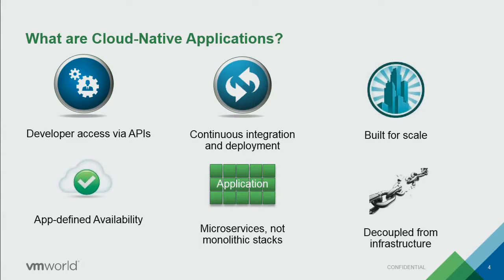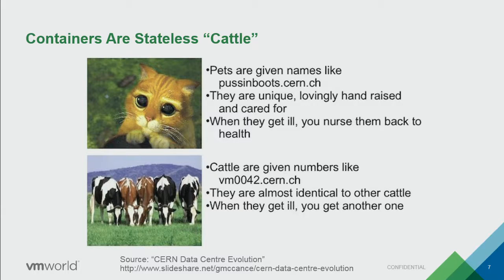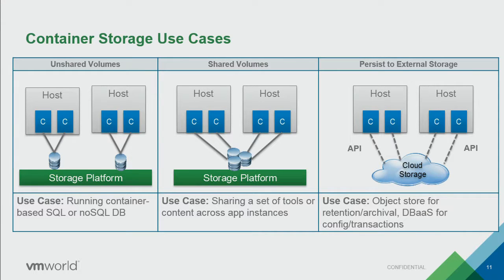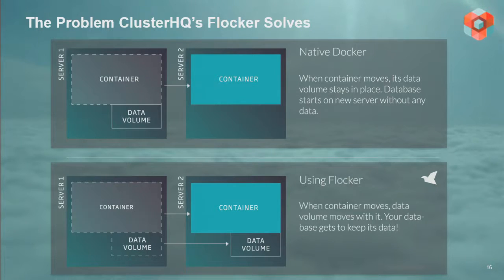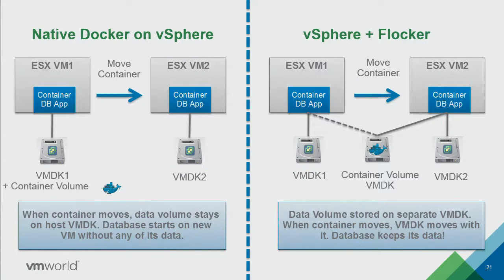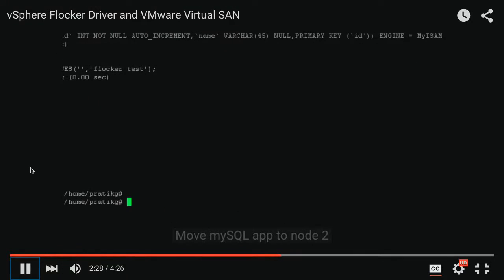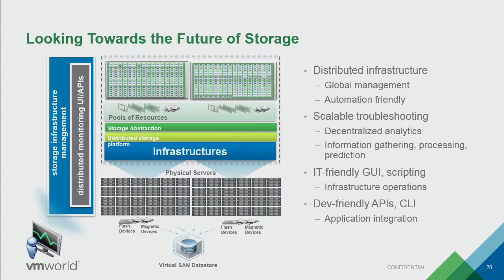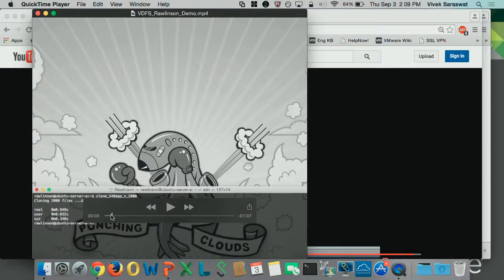VMworld 2015: CNA5860 - Containers without Compromise - Persistent Storage for Docker Containers...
Containers are showing rising interest in the enterprise world for cloud-native applications, but there remain significant roadblocks to adoption. For example, containers have had significant issues in using existing storage for interacting with persistent, stateful applications and data. VMware is developing new features that leverage vSphere to help provide persistent storage and data lifecycle management for Docker containers. In this technical session, we will go over use cases for container-based storage, describe how VMware is providing solutions for storage pain points, and showcase a demo so you can see some solutions in action. Come see how VMware provides Containers without Compromise.